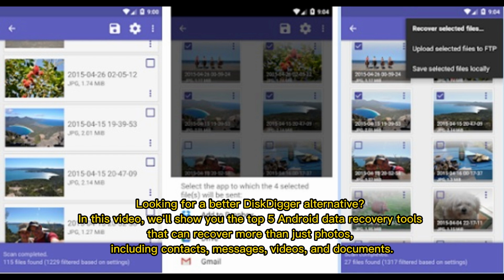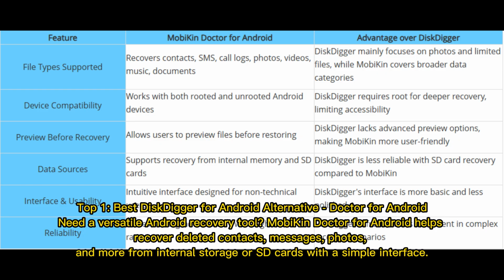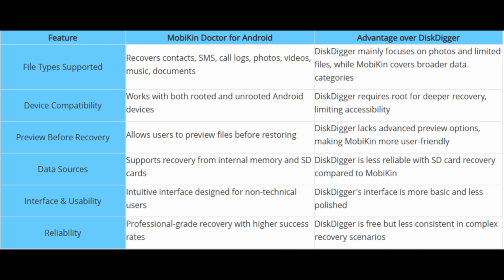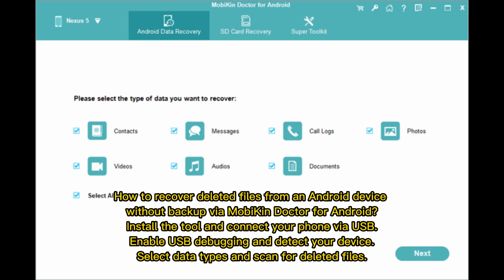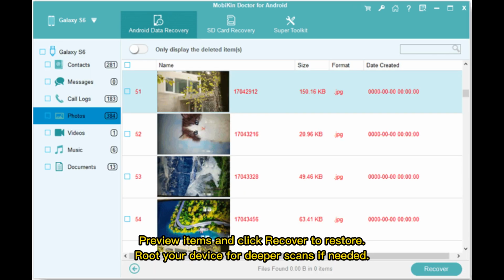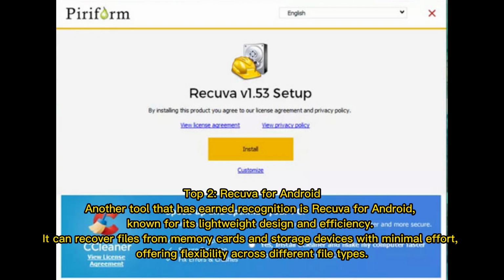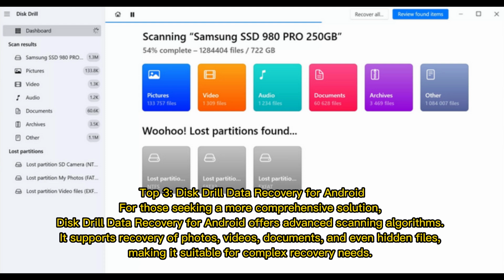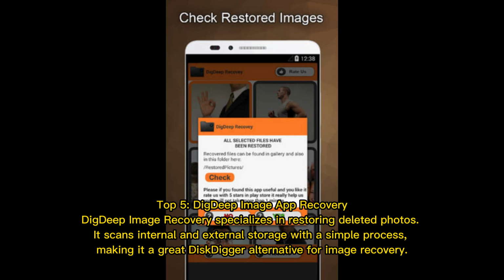Top 5 Best DiskDigger for Android Alternatives [Must-watch]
If you want to restore deleted files without DiskDigger for Android, you may try an alternative to DiskDigger. Follow the detailed guide here to learn 5 reliable replacements.

00:00 Start
00:18 Top 1: Best DiskDigger for Android Alternative - Doctor for Android
01:01 Top 2: Recuva for Android
01:19 Top 3: Disk Drill Data Recovery for Android
01:40 Top 4: Dumpster
01:57 Top 5: DigDeep Image App Recovery